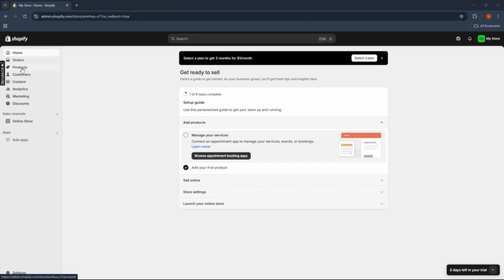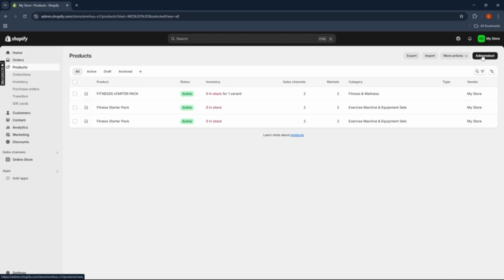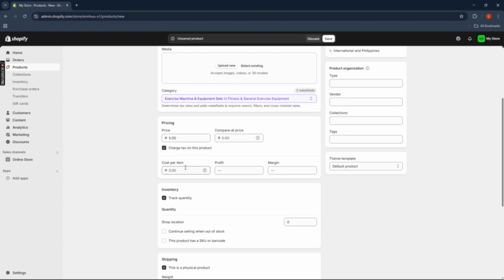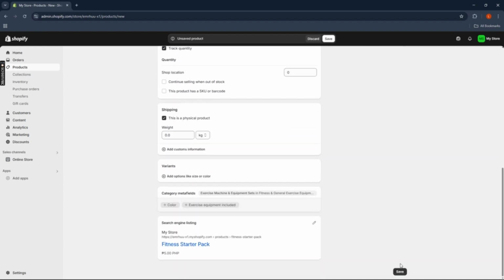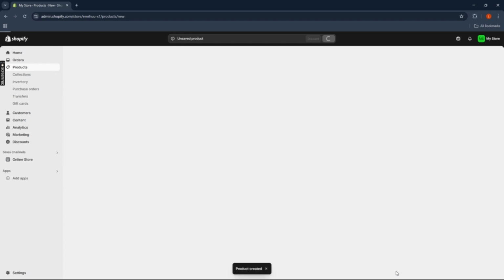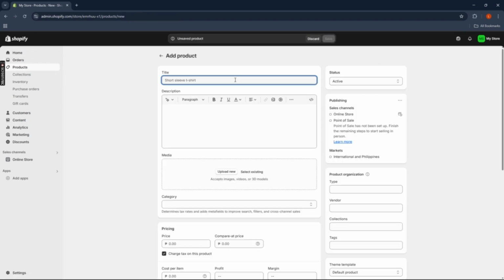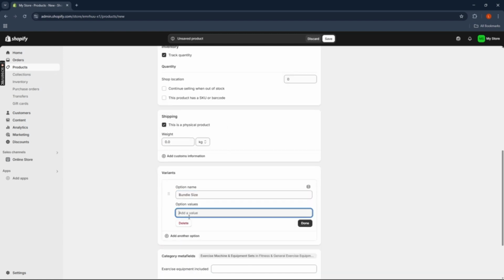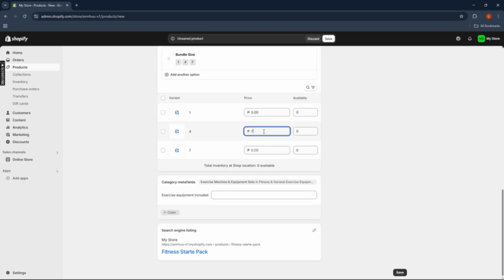How To Set Up Bundle in Shopify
In this video , I will show you How To Set Up Bundle in Shopify. The method is very simple and clearly described in the video.